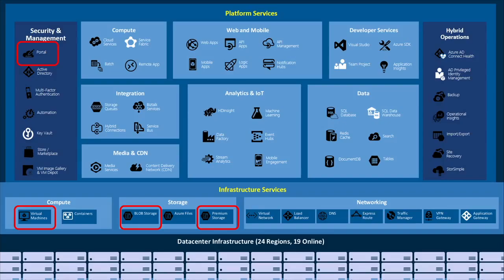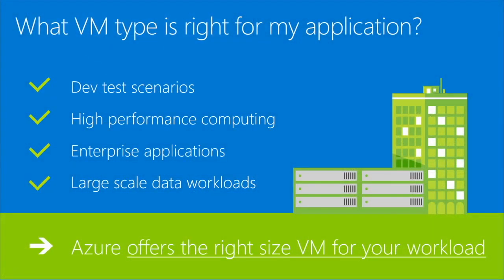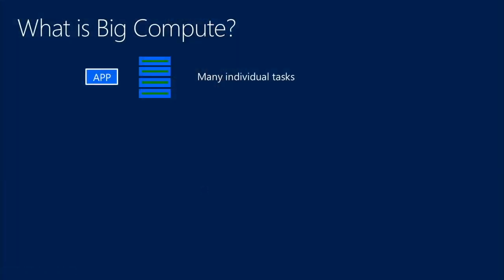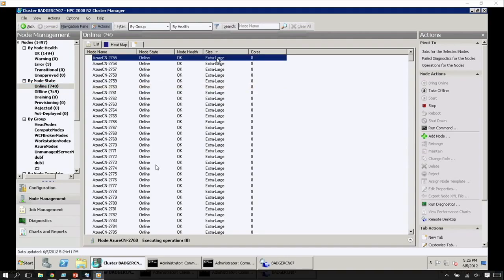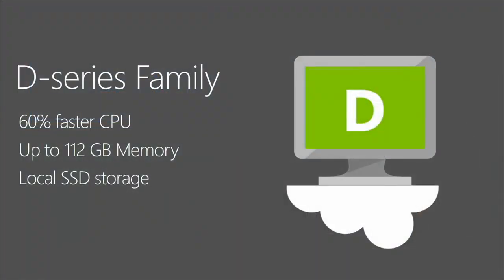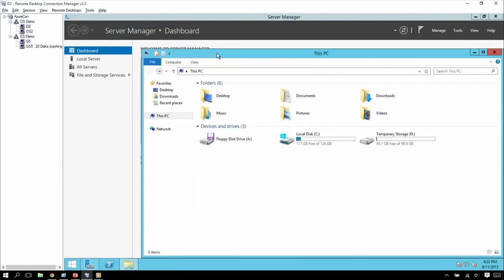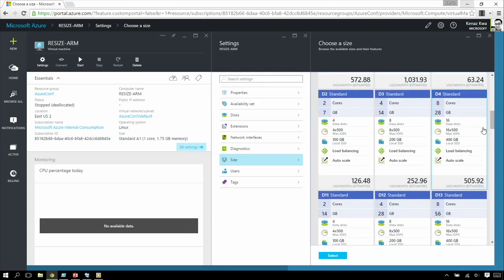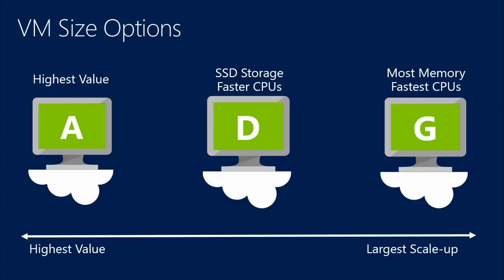AzureCon 2015 Deciding between different virtual machine sizes